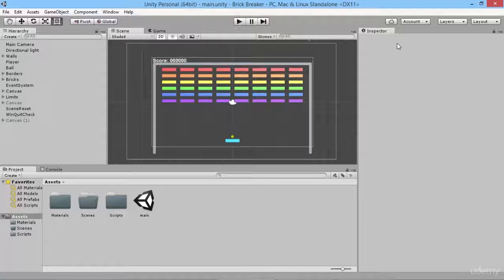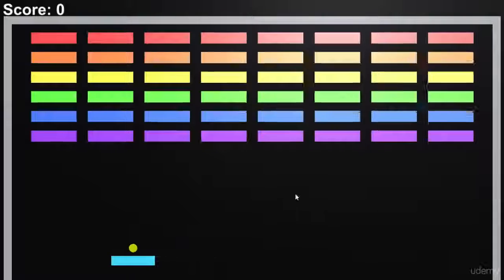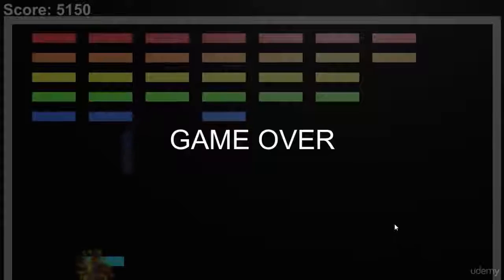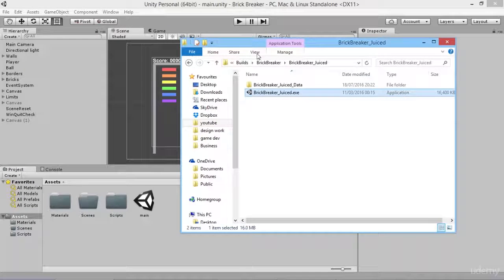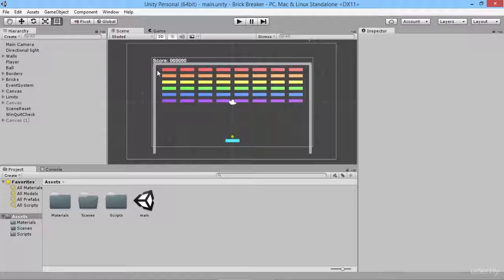002 Next Project Challenge